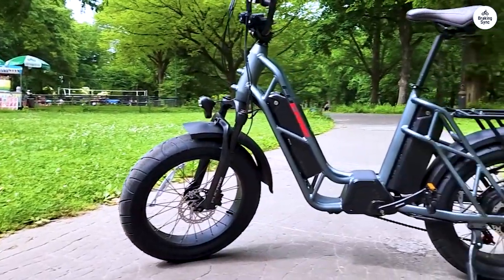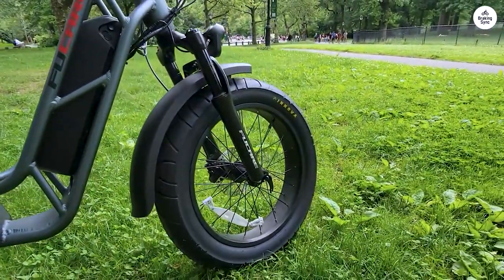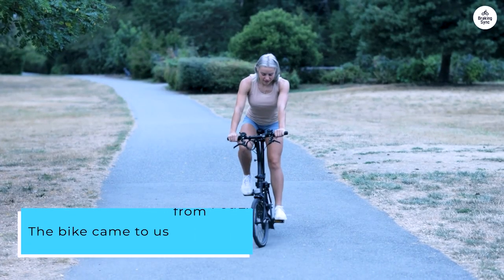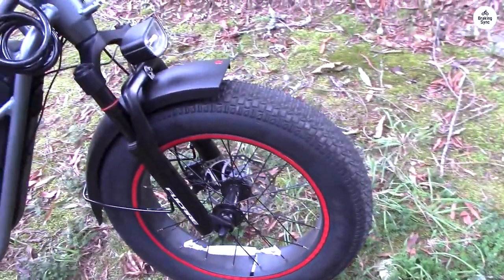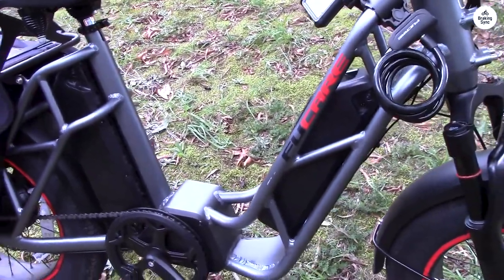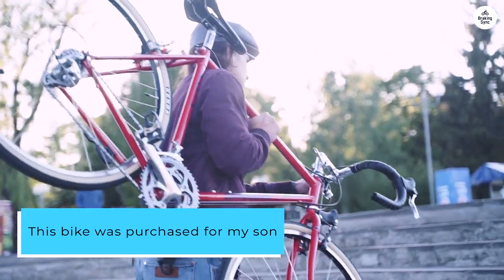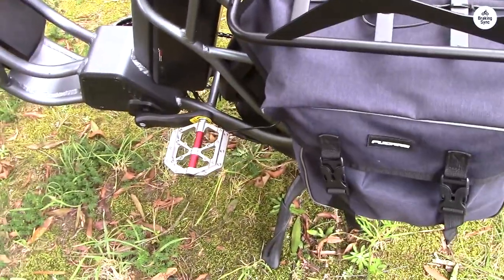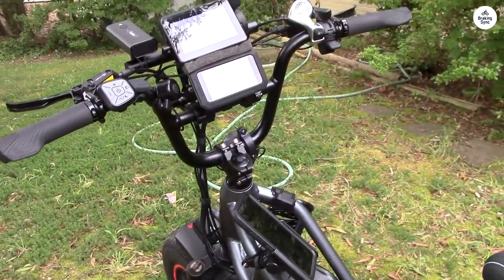First Ride on Fucare Gemini: Instant Power and Speed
After extensive research, I chose the Fucare Gemini electric bike for its impressive power and sleek design. Despite some initial issues with broken battery rails, the company's exceptional customer service quickly resolved them. My son commutes to work daily on this bike and loves it. Considering another purchase for myself!

00:00 Intro
00:17 Delivery
00:42 Commute and Accessories